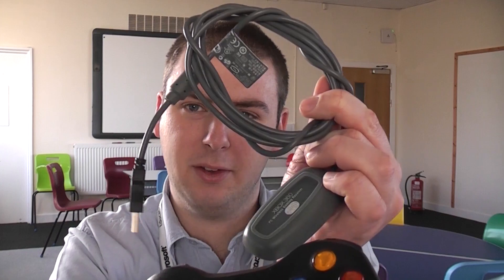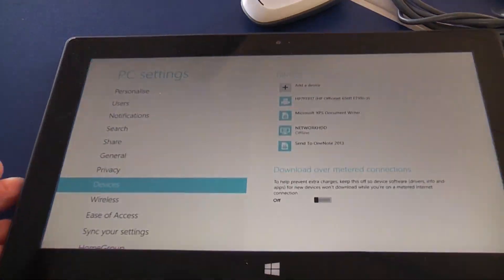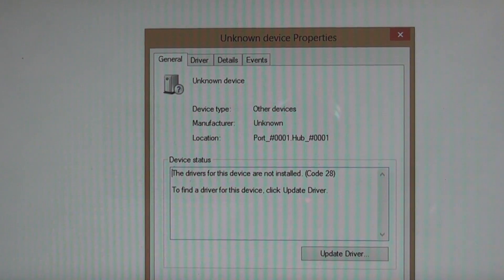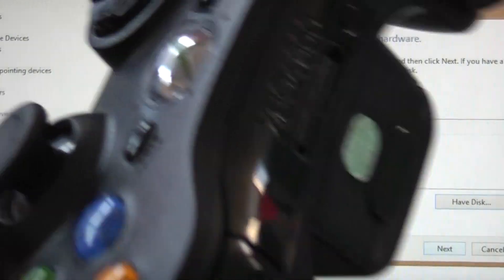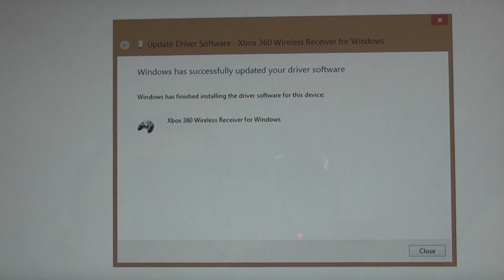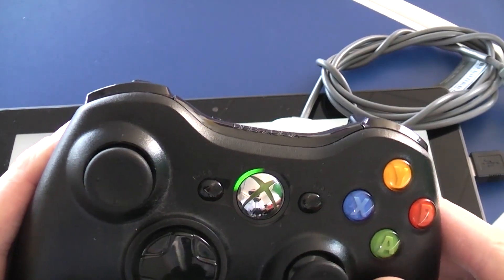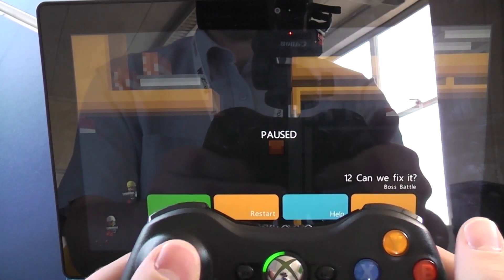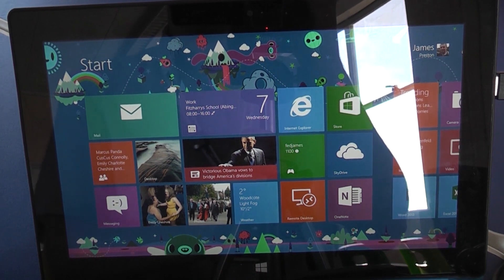Microsoft Surface RT - Using your Xbox Controller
Wanna see more? - Gaming on a Surface RT!
In this video I show how to setup your Xbox 36 Wireless Gaming Controller (and PC receiver) with a Microsoft Surface running Windows RT.